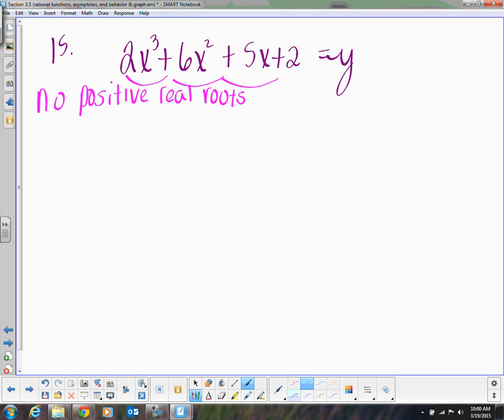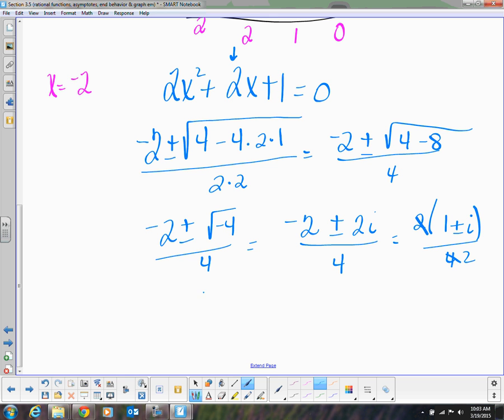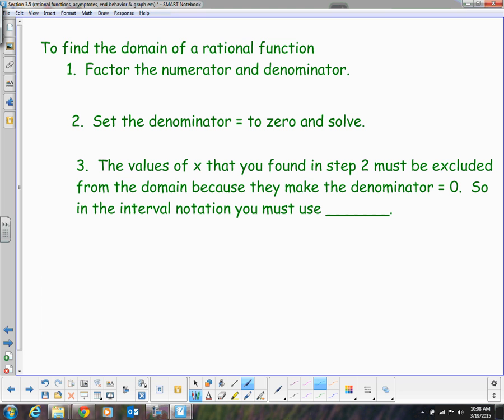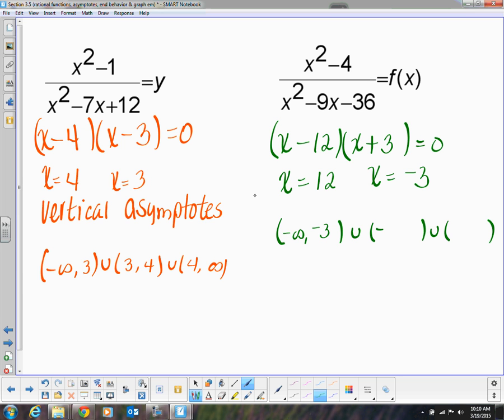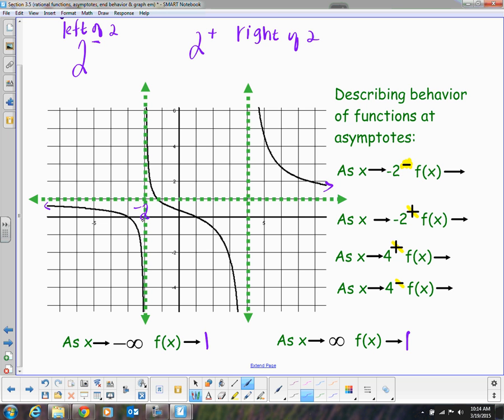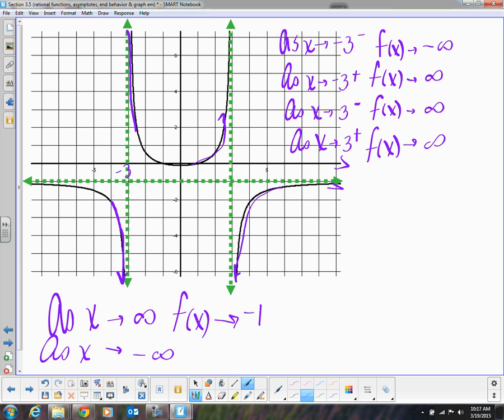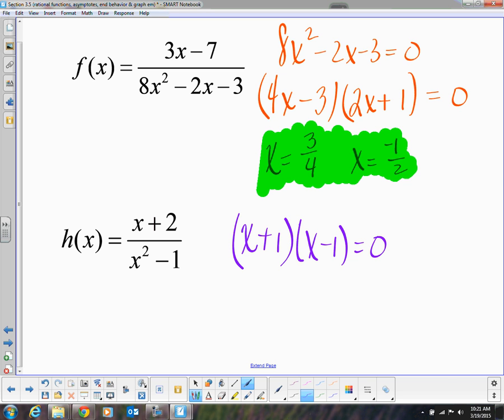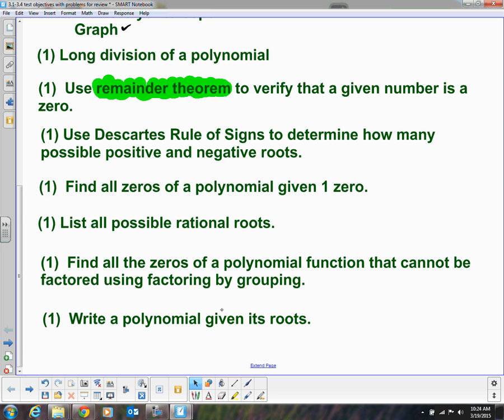March19 section 3 5 rational functions domain, behavior at asymptotes, & vertical asymptotes